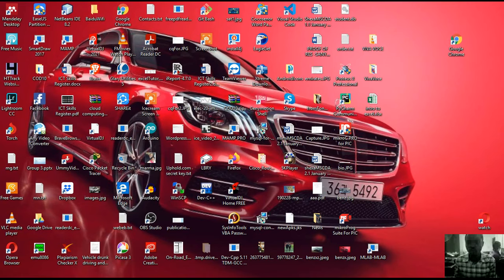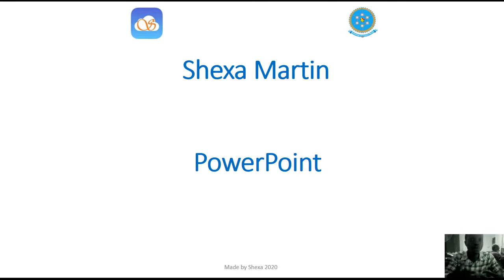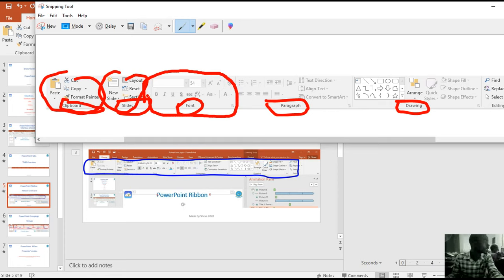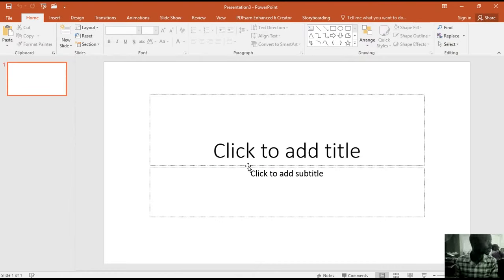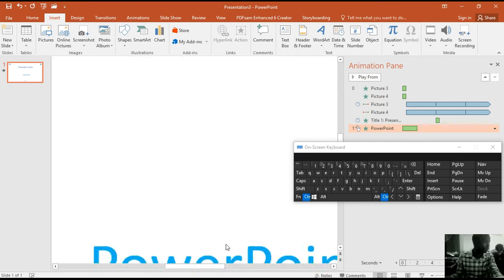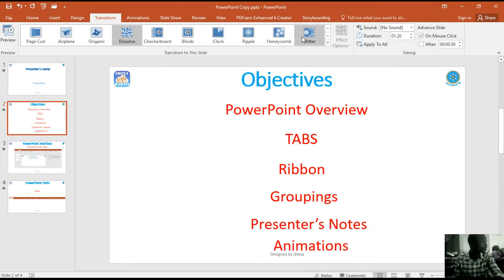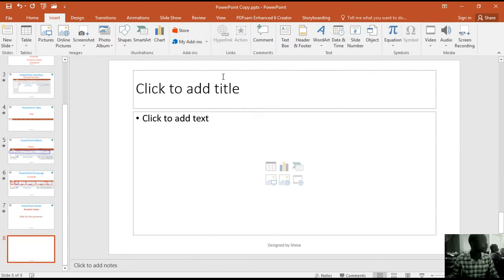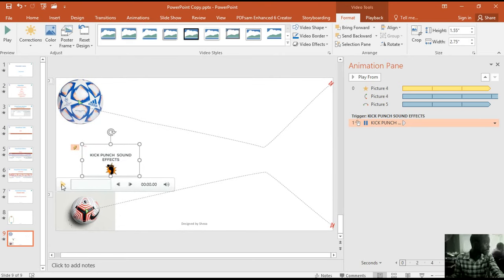Microsoft PowerPoint slideshow presentation (Animations, Insert picture, Transitions, Design)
In this lecture, PowerPoint Microsoft application was defined, Tabs (Home tab, Insert tab, Animation tab, Design tab, Transitions Tab, Review Tab, View Tab and SlideShow Tab) were described and a new powerPoint presentation project was made from scratch. Therefore, follow this and learn through doing. Animations were made to roll an egg and to collide two balls with sound.